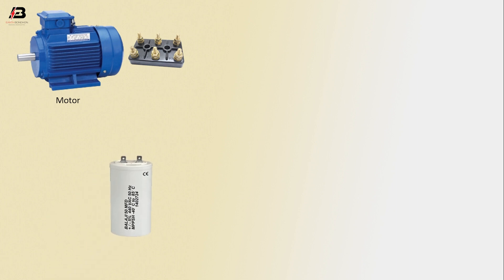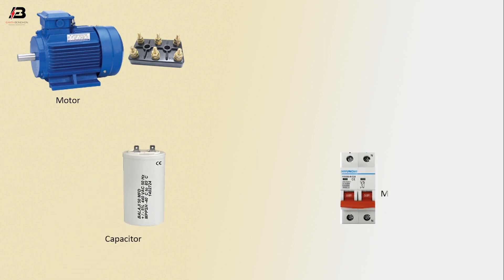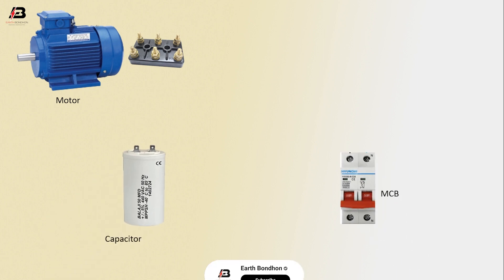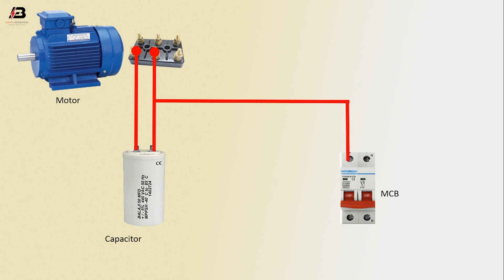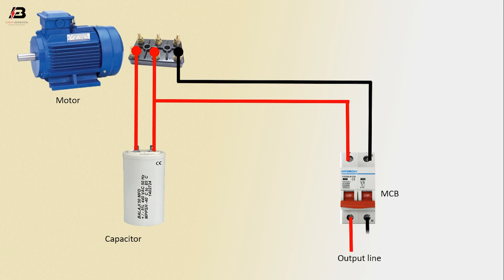How To Run Three Phase Motor single phase connection | run a 3 phase motor on single phase supply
This video shows how to make a How To Run Three Phase Motor single phase connection. Run a 3-phase motor on a single-phase supply. In this circuit, we use a three-phase motor, a capacitor, and a DP MCB ( Double Pole Miniature Circuit Breaker ). This circuit is very simple and easy to make. If you want to know more about this circuit, please check our youtube video below the post.